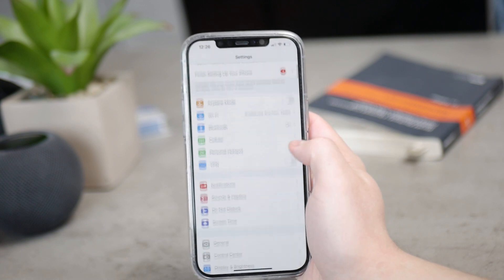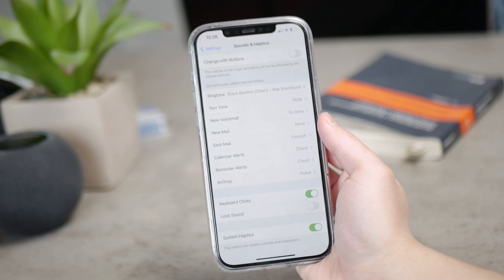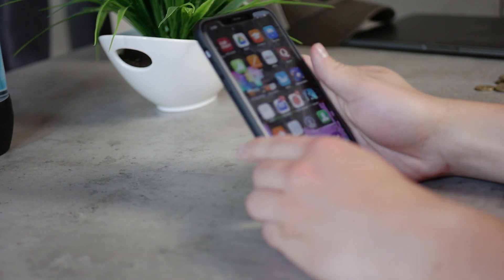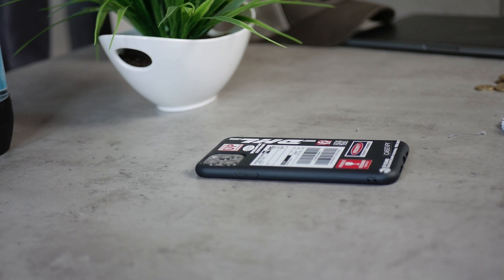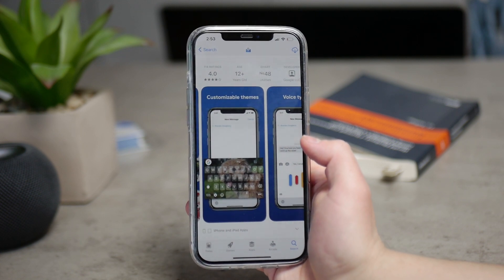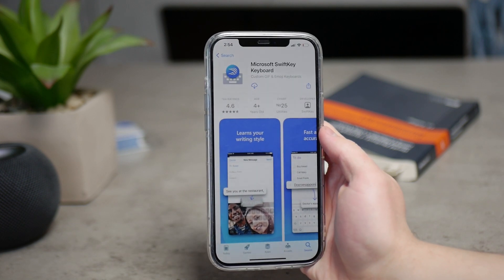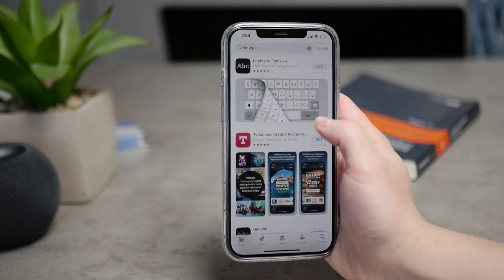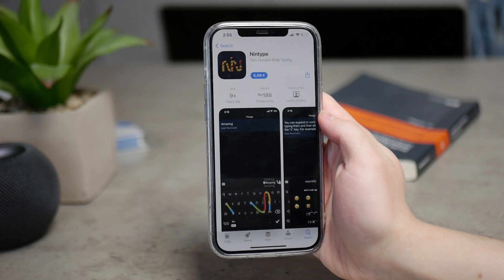How to Turn Off iPhone Keyboard Sound (easy)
I know it can be very annoying and sometimes even unbearable. So here is how you to turn off the keyboard sound - the clicking of any iPhone. Hope it helps!